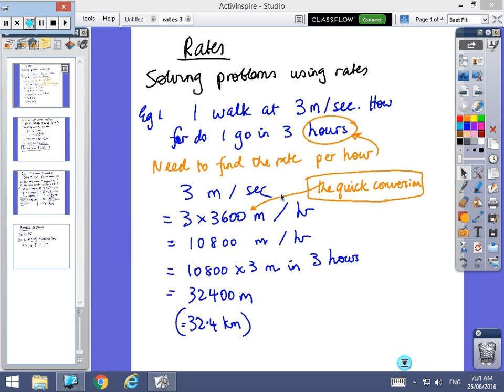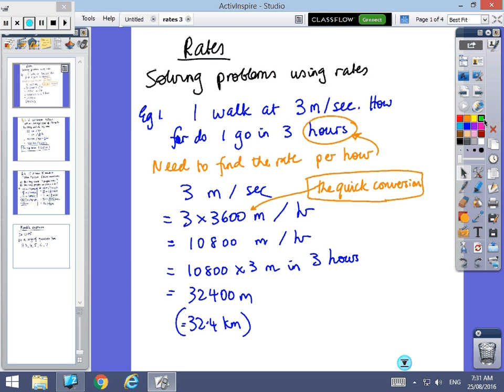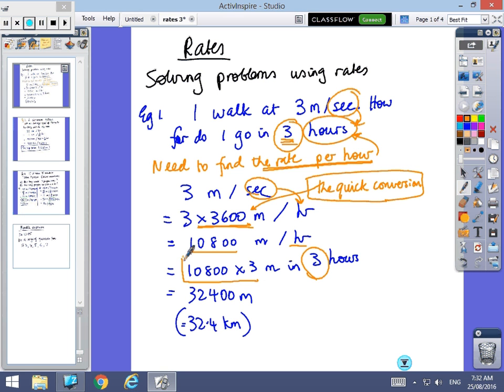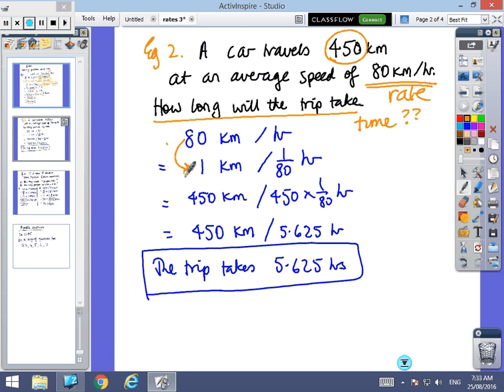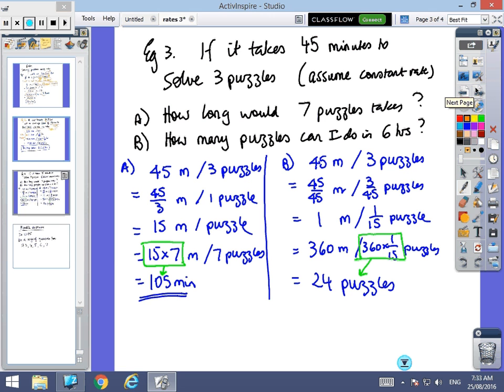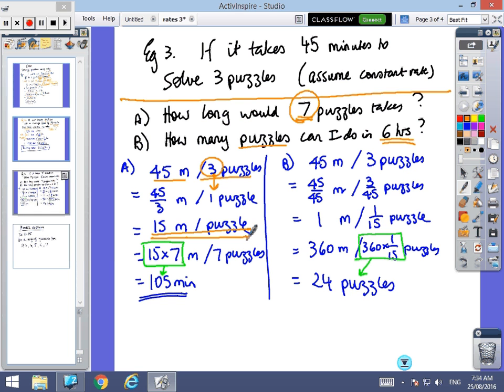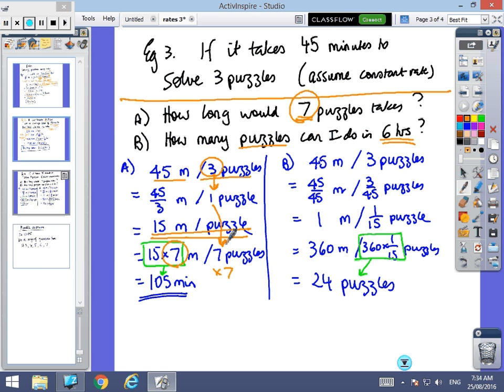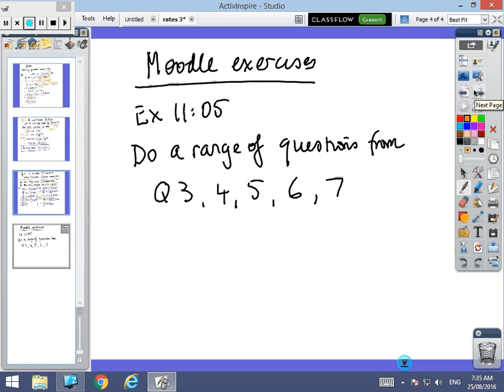Rates 3 (Word Problems)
Year 9: Rates 3 (Word Problems)